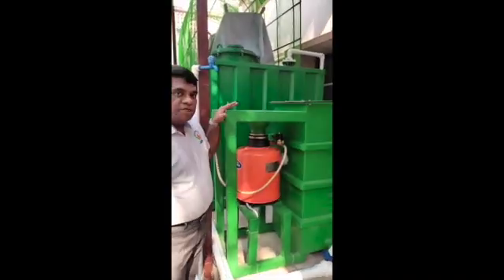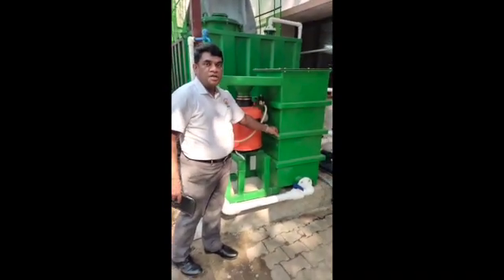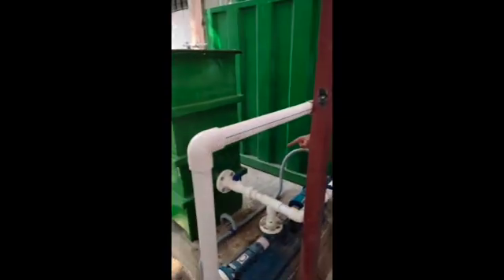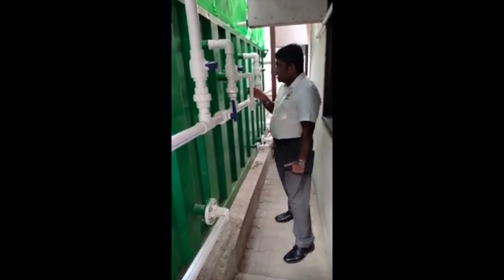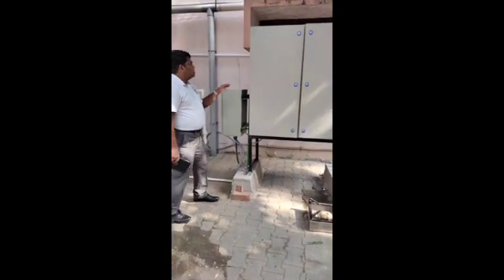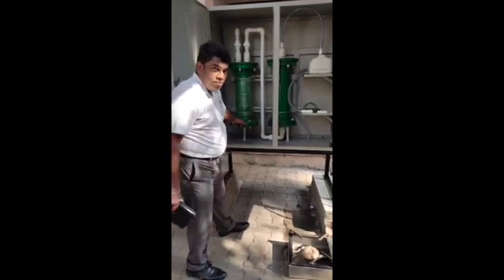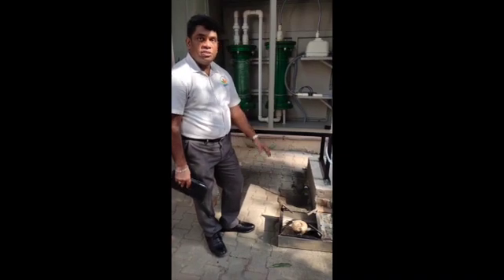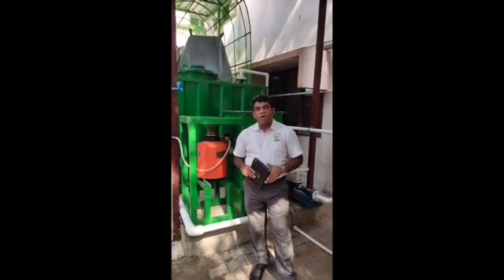100 KG food waste Bert Mobil biogas plant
100 KG food waste Bert Mobil biogas plant

This video shows our 100 KG food waste biogas plant at New College in Chennai, India. The 100 KG Bert Mobil is ideal for universities, colleges etc. This way students can also learn the practical way how to operate a biogas plant. We are offering universities joint programs for "biogas operator" classes. Also, this way employee education programs can be offered to related industries. This plant is in operation since the beginning of 2022 and operated by New College. Visits can be organized.